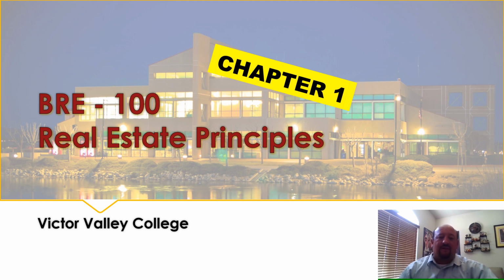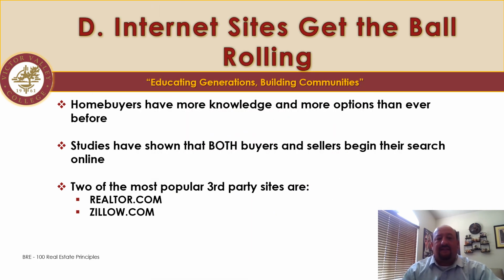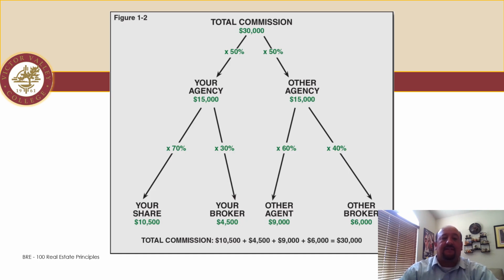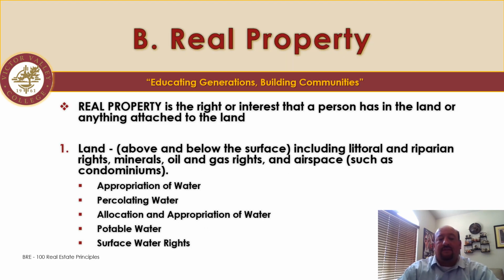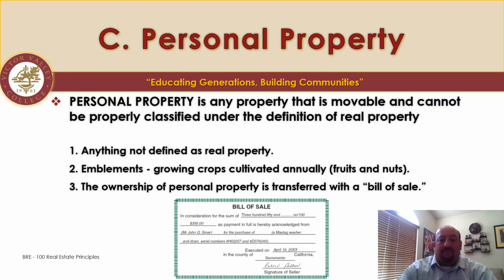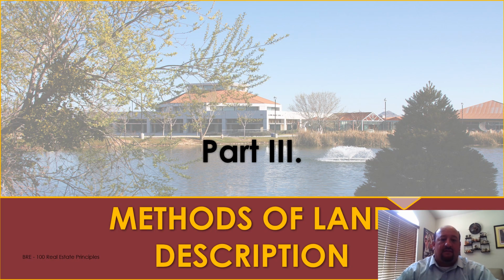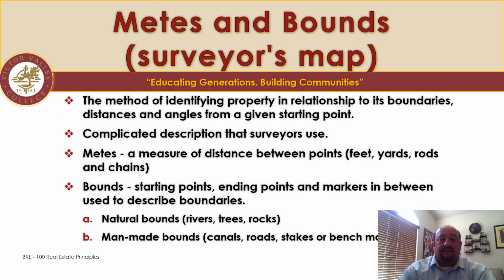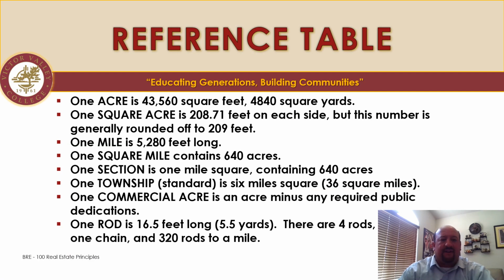RE Principles Chapter 1 Video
VVC BRE 100 Chapter 1 - J Chavez